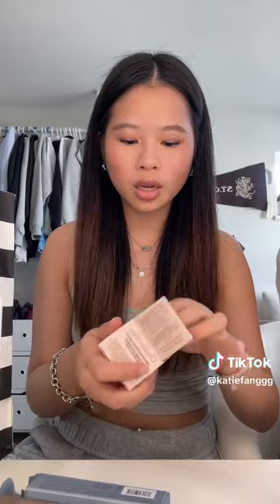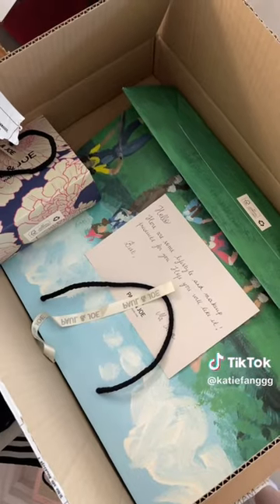haul with katie! 🛍️